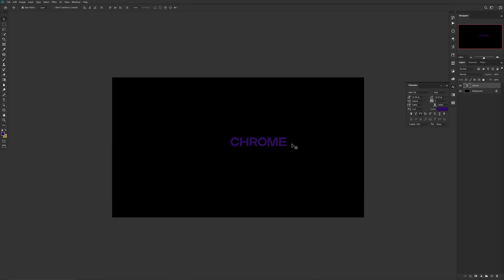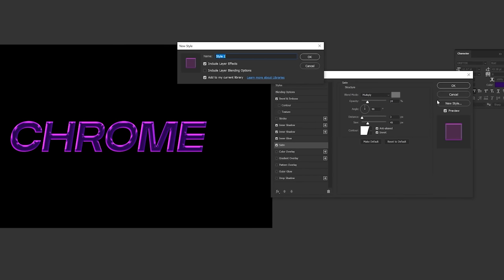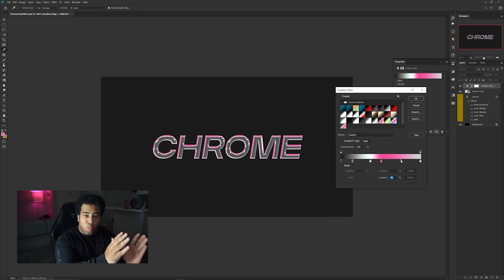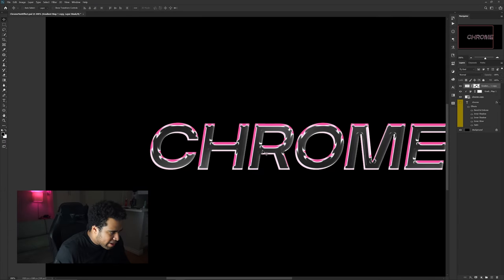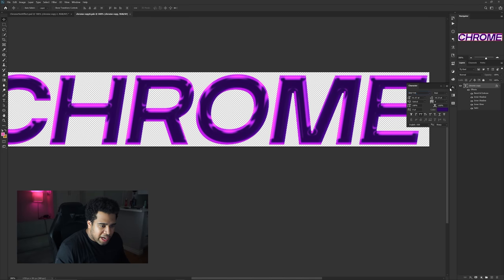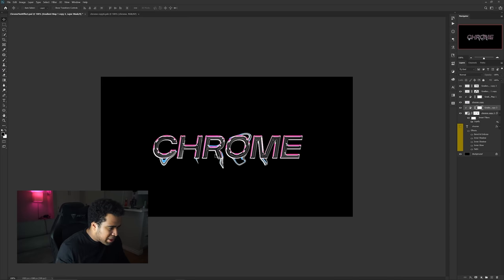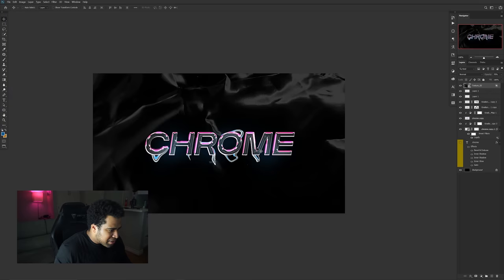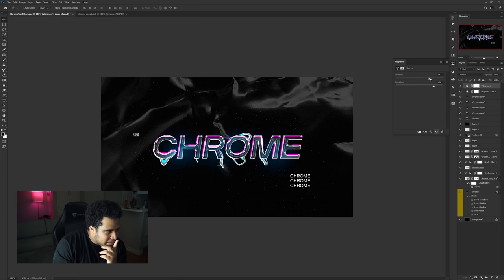Modern Chrome Text Effect in Photoshop!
Video Description: I love text effect and all the new trends that occur. Even though chrome text effects aren't new, whats new is how they're set up. Hopefully you guys enjoy how to create this chrome text effect that you've probably seen on merch and other urban art styles like album covers.